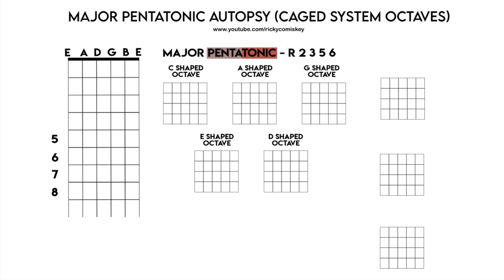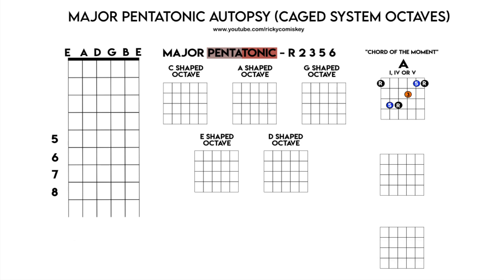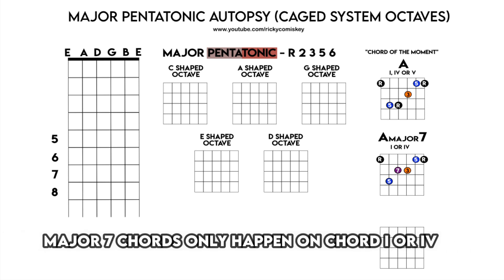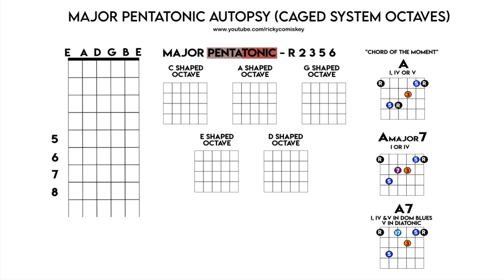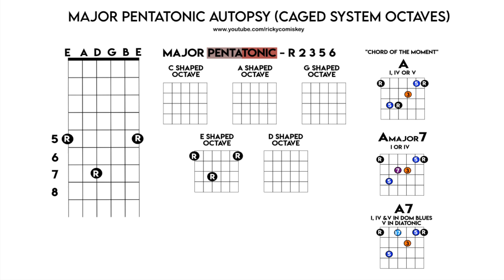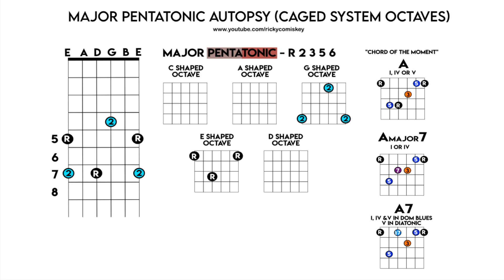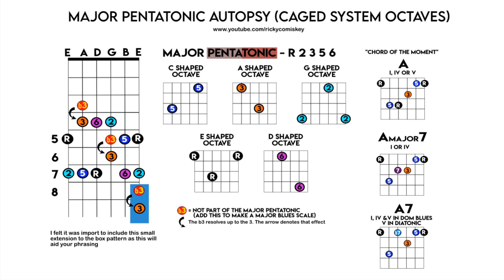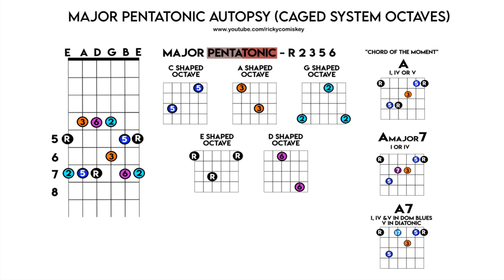MAJOR Pentatonic Scale Explained With CAGED System For Guitar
In this lesson I dig into the Major Pentatonic scale and dissect it conveniently into CAGED system octave shapes. I also delve into the chord of the moment and what each not sound like on top of it.

Finally, thank you for viewing this guitar lesson. I truly appreciate you and think you're amazing for taking time out of your day to watch :)

Eyup! I'm Ricky Comiskey :)

I'm a UK guitar teacher with around 30 years of experience teaching guitar privately, in schools, further education, and in rehabilitation organizations. I want to help you realize your goal of playing guitar and making music. It really is one of the most amazing gifts you can give yourself.

I pride myself on giving beginning guitar players the foundation skills needed to become the guitar player they want to be. I have lots of quirky insights and tools to help you understand the elegant layout of the guitar fretboard, understand chords, scales and much more!

In 2006 I founded "Ricky's school of rock", which is a real school of rock set in 6000 sq ft of dedicated teaching space, where my staff of 16 tutors and myself teach every day. Teaching guitar is my calling and legacy.

The results and outcomes YOU are seeking are what drives the content of every lesson. My background as an NLP practitioner enables me to have a unique, incisive and effective take on learning guitar that defeats the self-doubt adult learners can face when coming back to learning. I care deeply about your results.

The guitar lesson videos I teach here on YouTube have been meticulously tested and finessed in real life guitar classes and lessons with thousands of real live students.